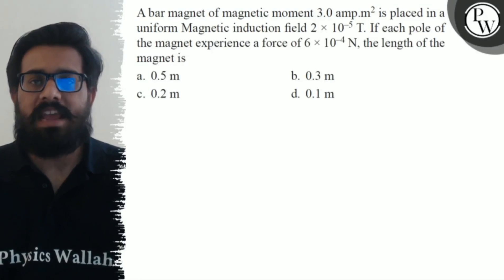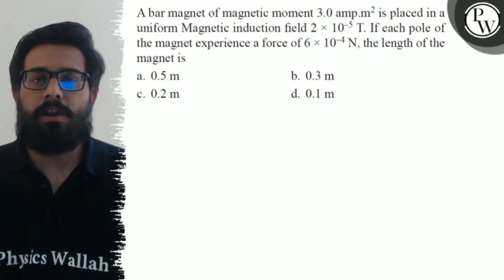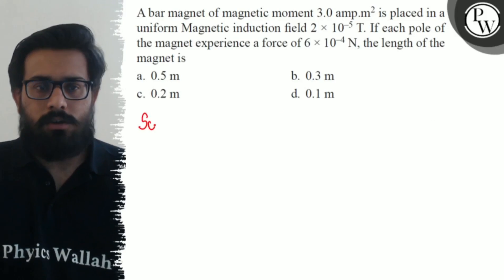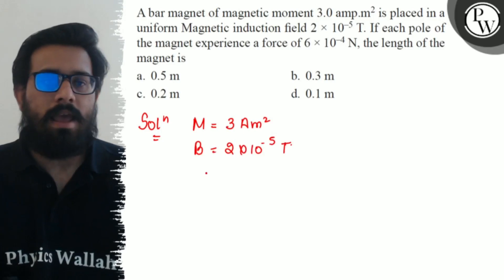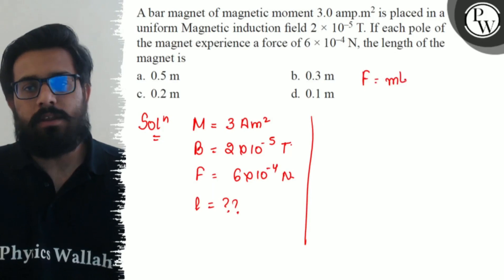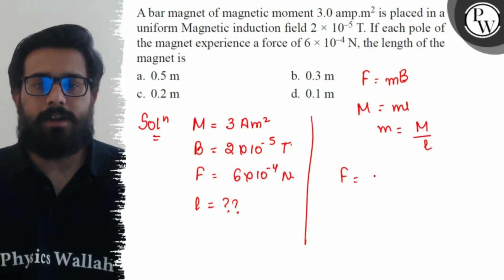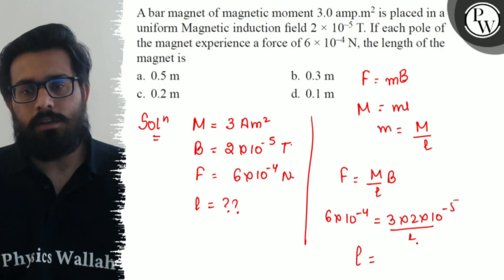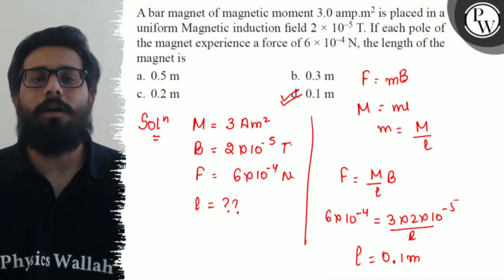A bar magnet of magnetic moment 3.0 amp. m^2 is placed in a uniform Magnetic induction field 2 × ...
A bar magnet of magnetic moment 3.0 amp. m^2 is placed in a uniform Magnetic induction field 2 × 10^-5 T. If each pole of the magnet experience a force of 6 × 10^-4 N, the length of the magnet is